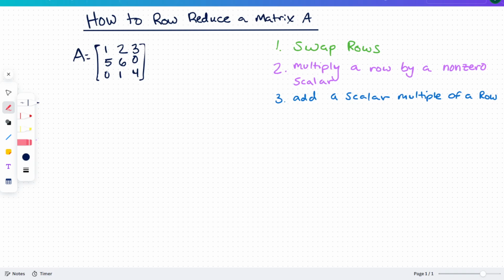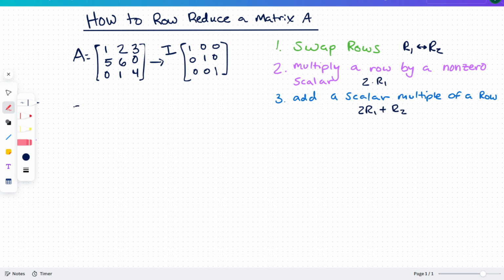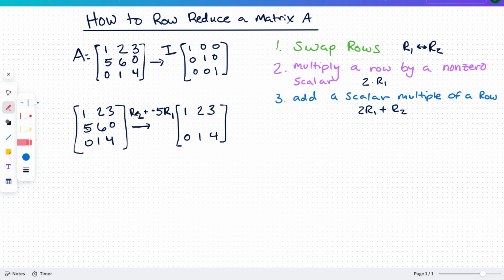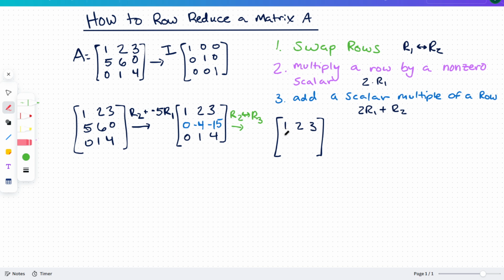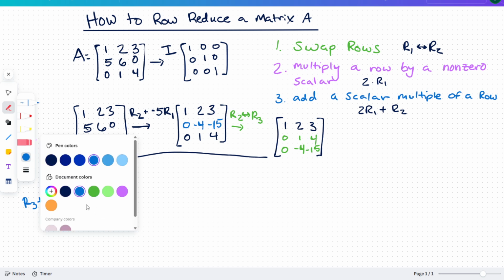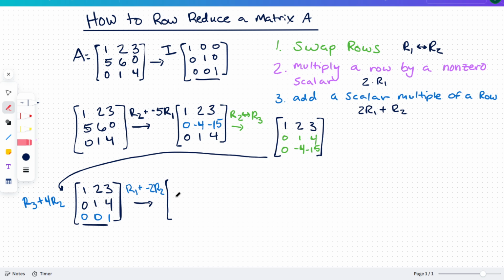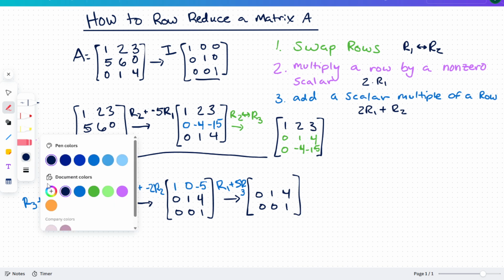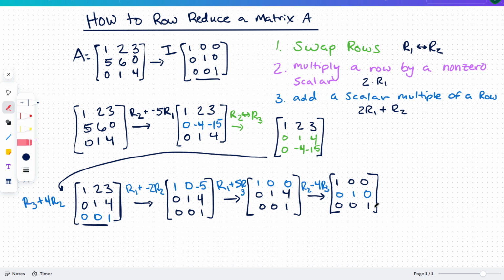Row Reduction Explained: How to use Row Operations to Reduce a Matrix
In this video, we’ll walk through the process of row reduction, a powerful method for solving systems of linear equations and simplifying matrices. Specifically, we’ll focus on how to use row operations to reduce a matrix to its simplest form—the identity matrix (I). You will learn a step by step example of how to reduce a matrix.